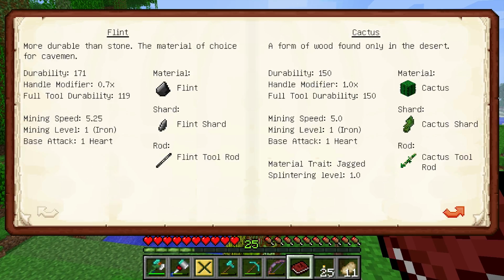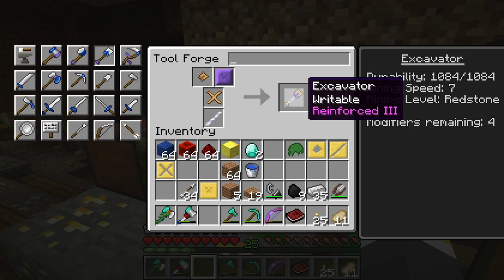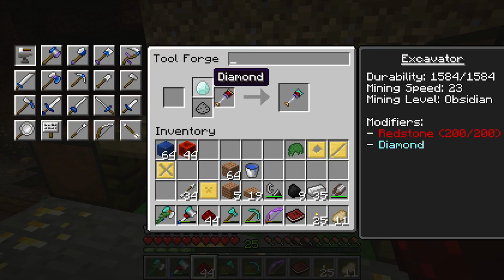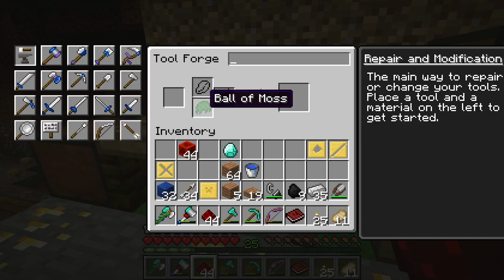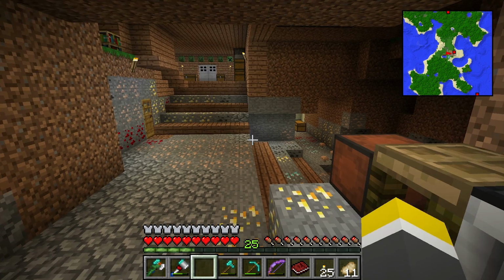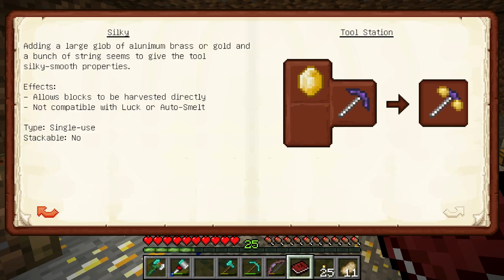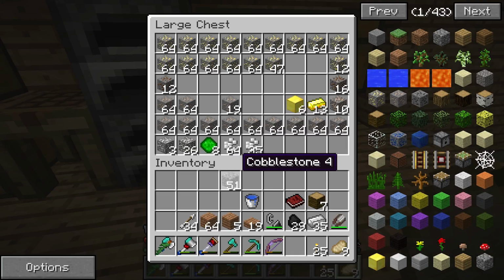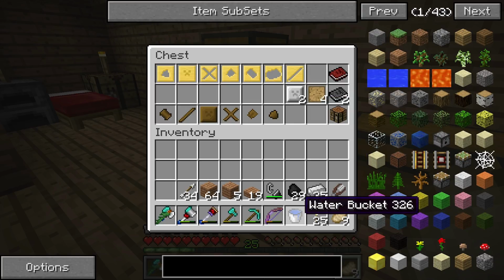Harvestcraft Season 3 Episode 16 Disappointment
If you would like to see more let me know down in the comments.